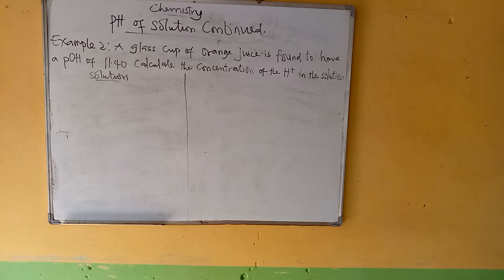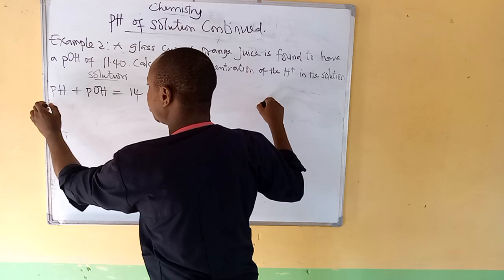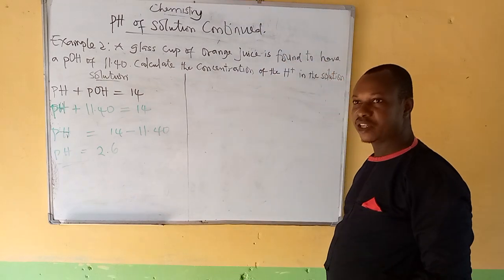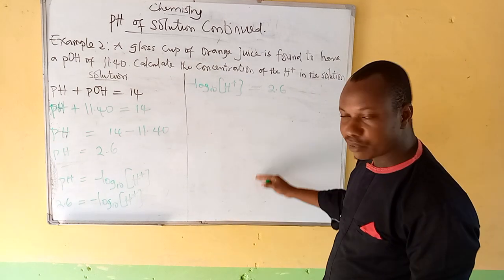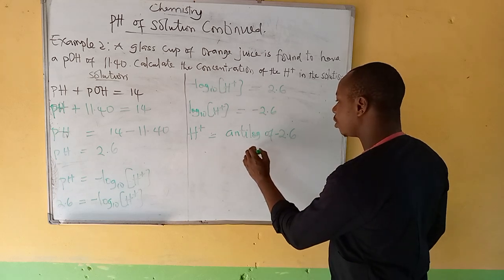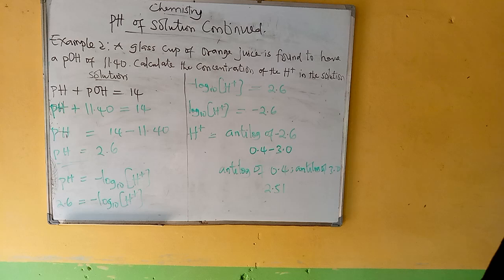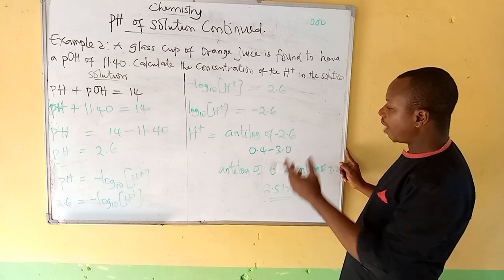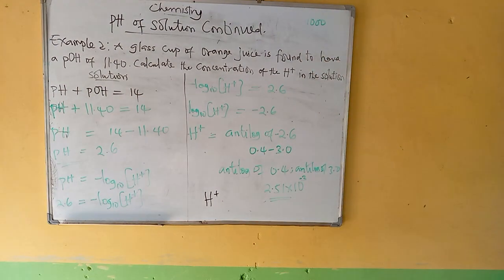STILL ON pH CALCULATIONS.